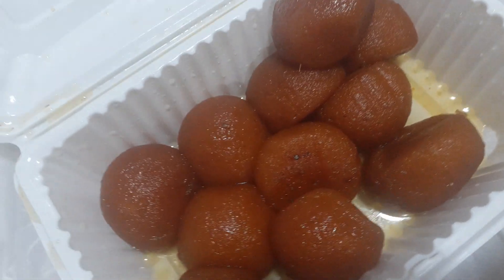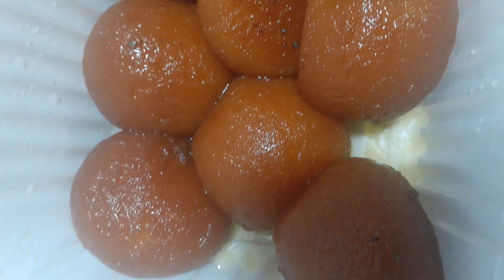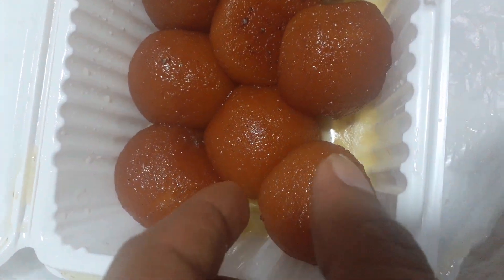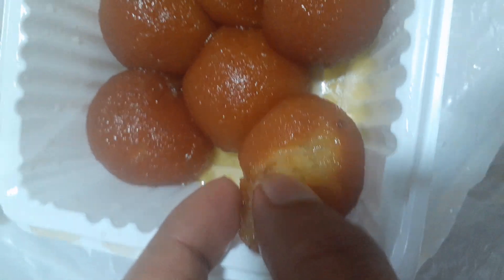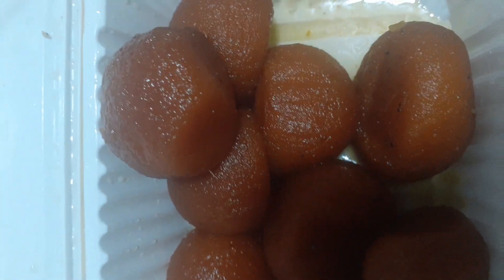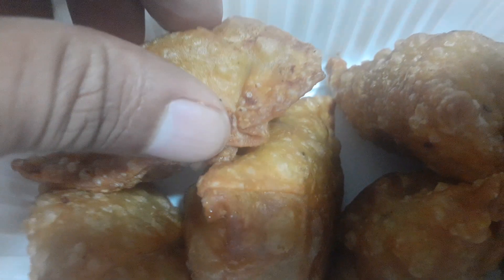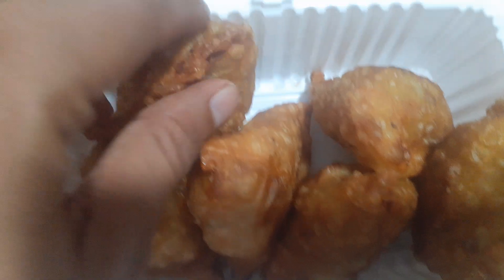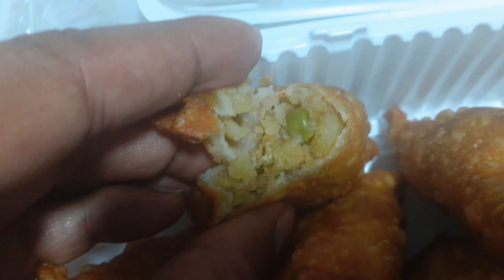Gulabjamun and samosa in peru.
Gulabjamun is a sweet dish and samosa is a tasty snack item .